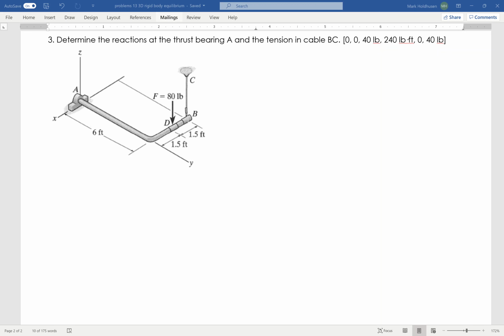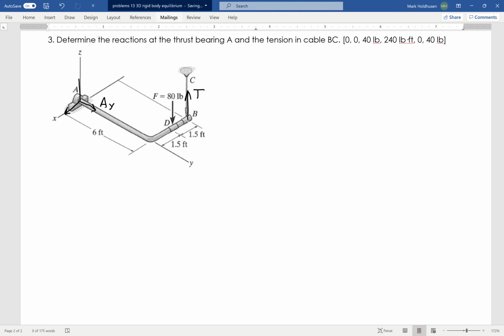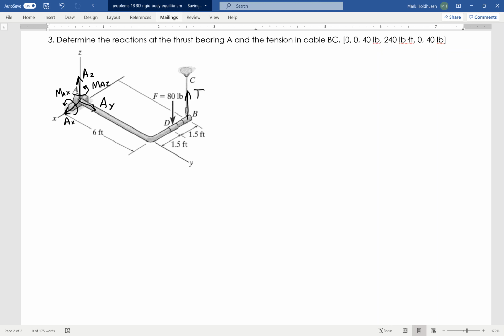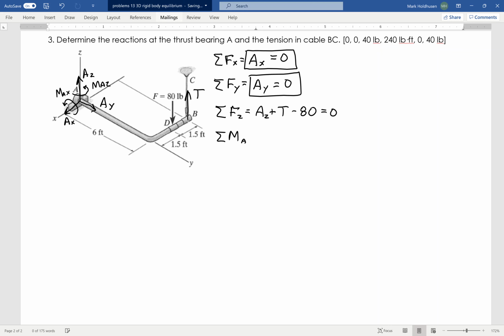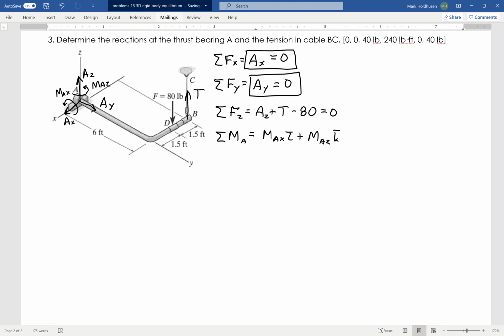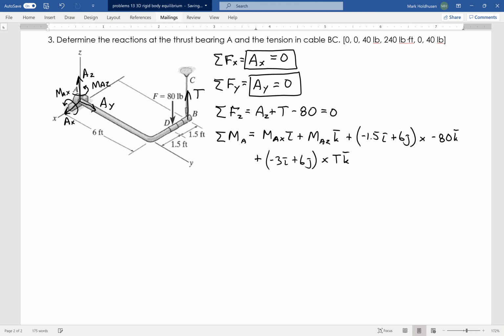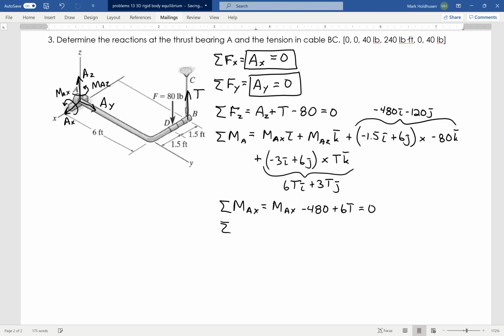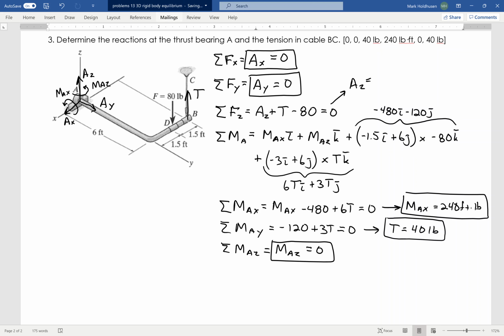ENGR 220 3D Rigid Body Equilibrium Example 3